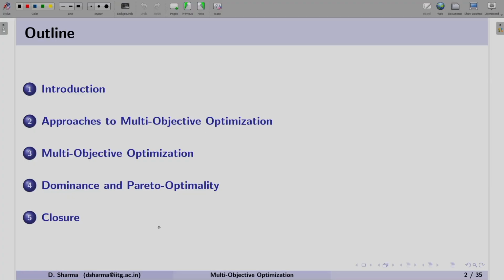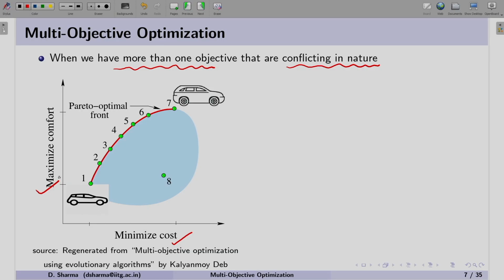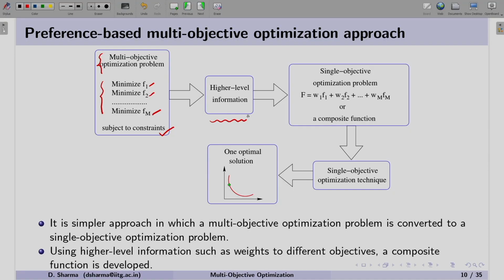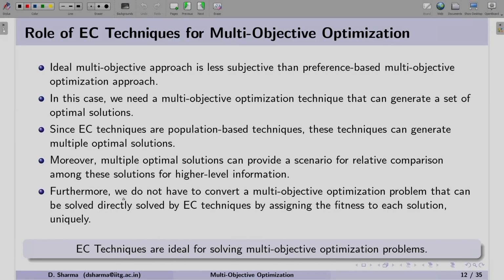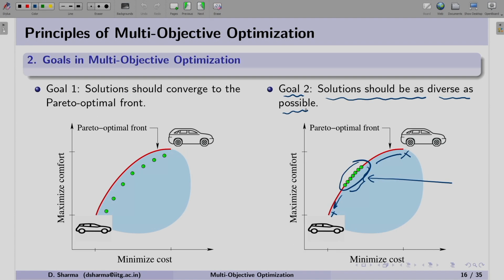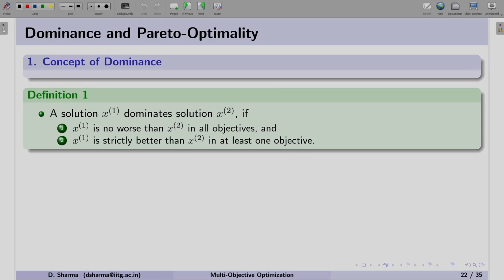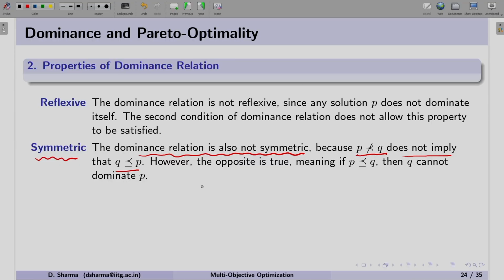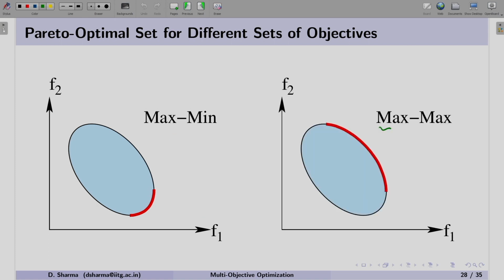Lec 17 : Introduction to Multi-Objective Optimization: Part 1